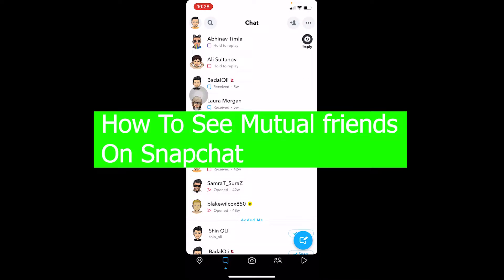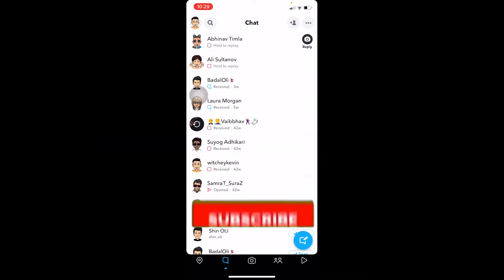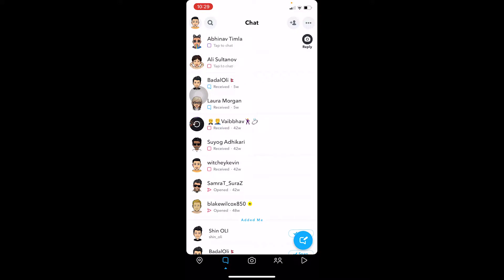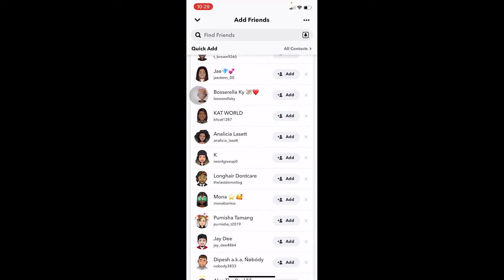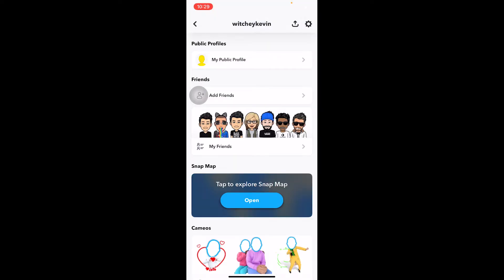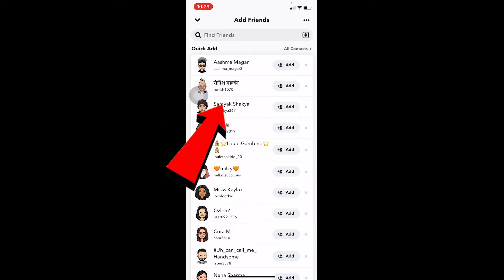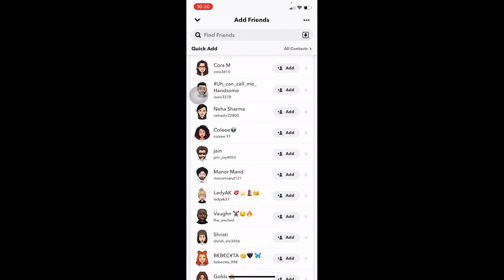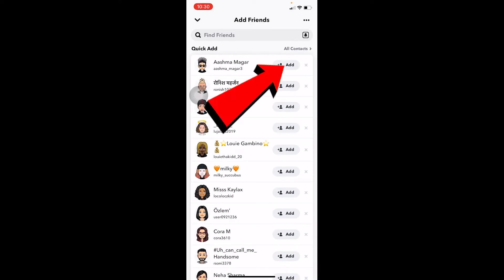How To See Mutual Friends On Snapchat (Step By Step)